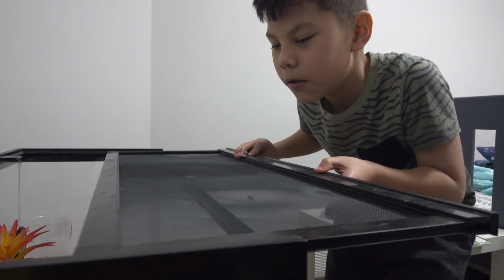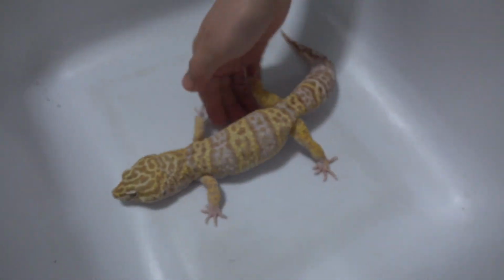Bananas are Buff - First Day of Spring Break Vlog